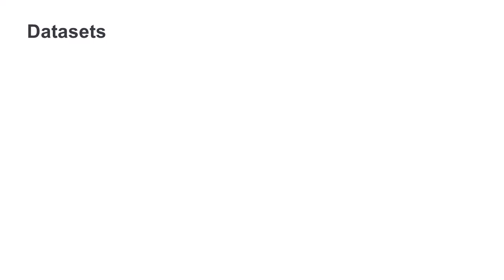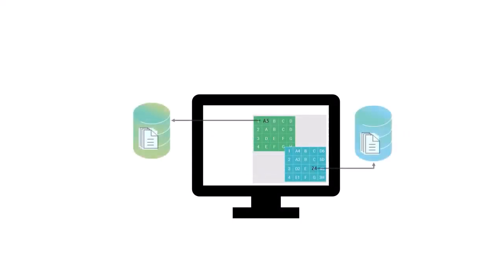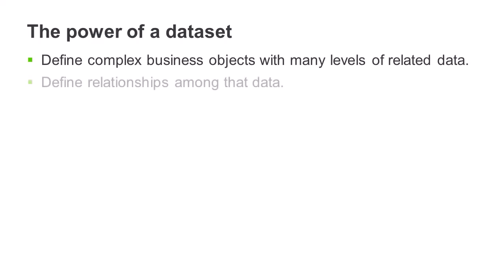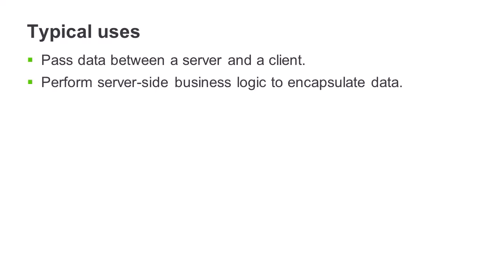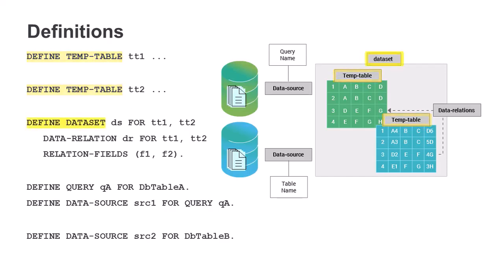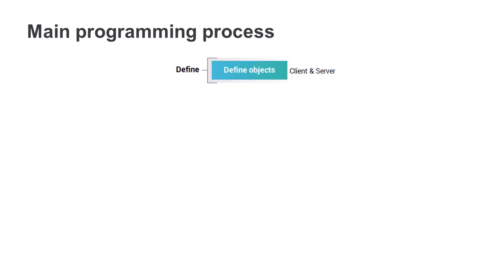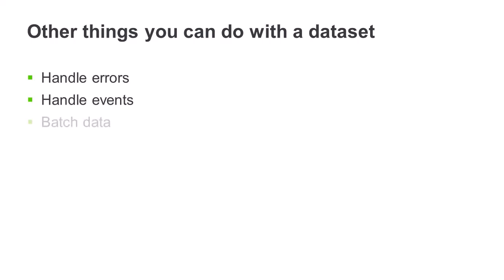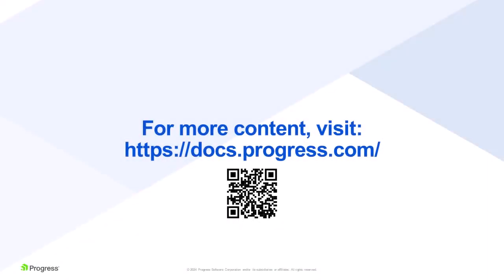Get Started with Datasets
In this video, you learn about datasets, a simple way to combine data from multiple data sources into a format that you can easily share across your application.